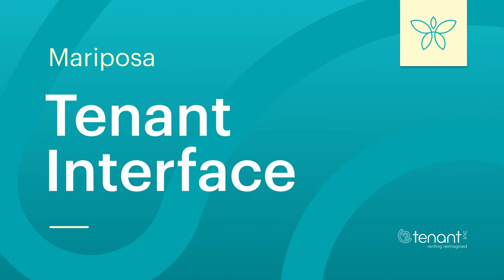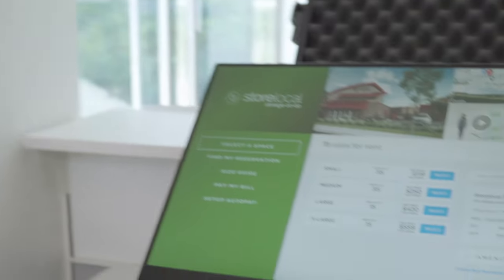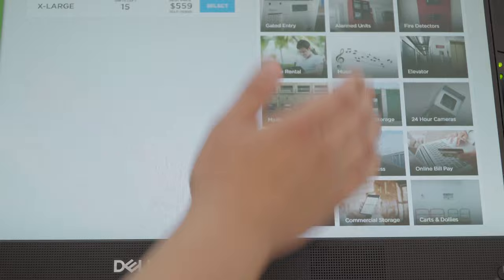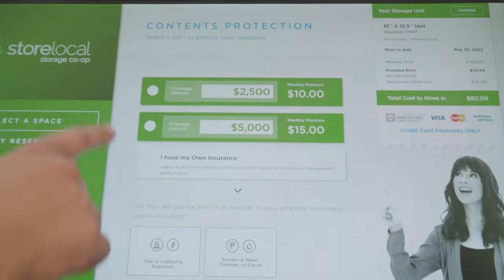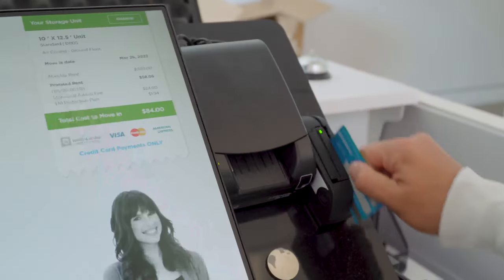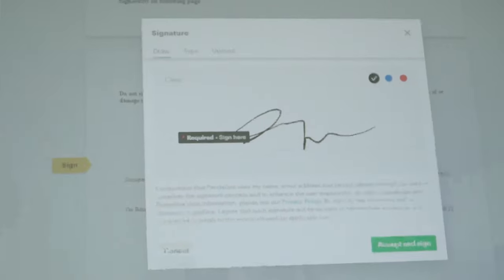Tenant Interface by Tenant Inc.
If you'd like a 1-on-1 demo, or to see everything that Hummingbird has to offer check us out

About Tenant Inc.
Tenant Inc., headquartered in Newport Beach, California, develops real estate property technologies for a seamless user experience. Our open platform is designed to create customizable solutions through a suite of product offerings for storage operators, including innovative property management software, cutting-edge websites, digital marketing services, and signage, Tenant Interface platform, and the self-storage industry’s first global distribution system, Nectar. At Tenant, technology and real estate are in our DNA. We call it renting reimagined.

Connect With Tenant Inc.